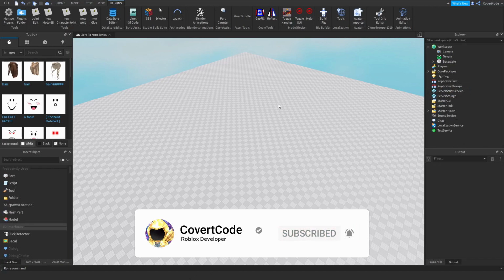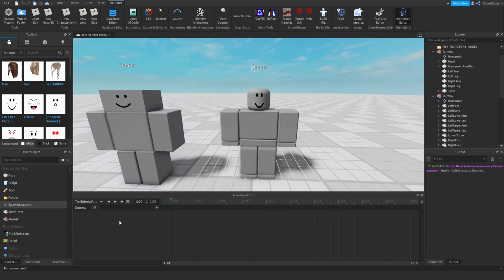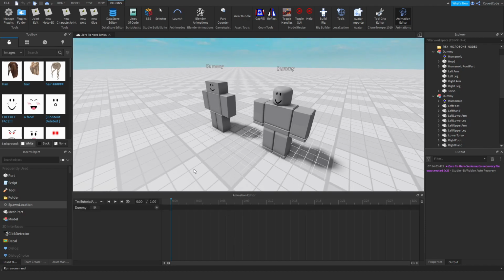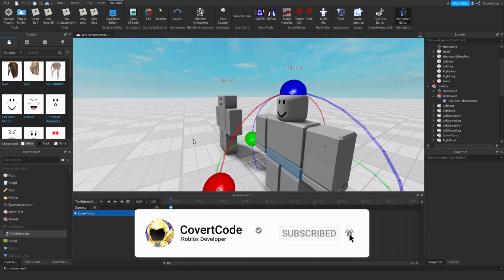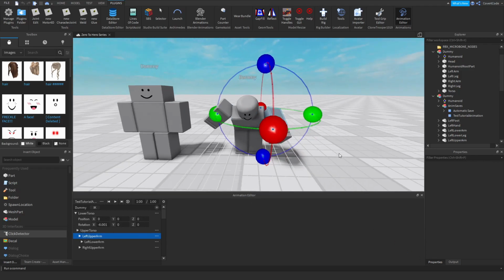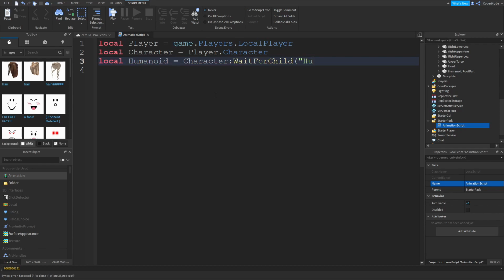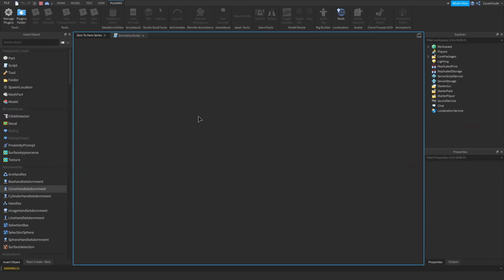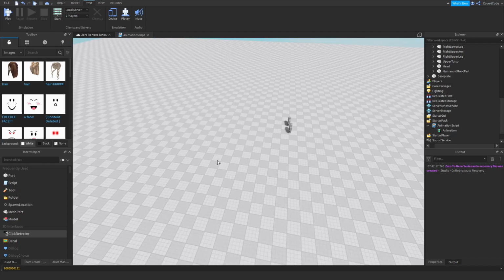ROBLOX How To Script: Animations (Zero to Hero #23)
This video covers how you can start making and scripting Animations on Roblox! This is part of a series of scripting tutorials which is for beginners who would like to master scripting on Roblox.